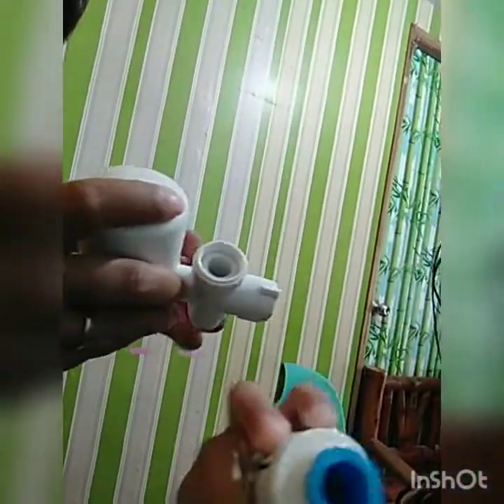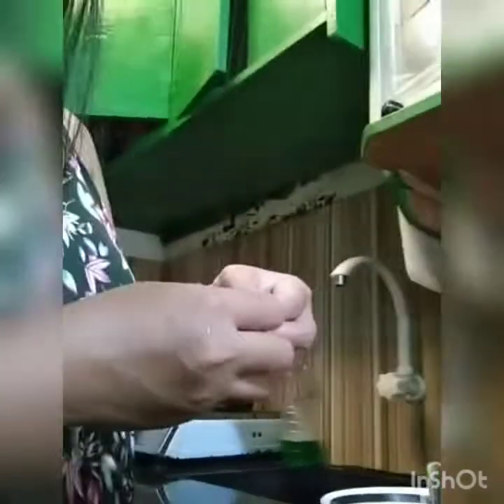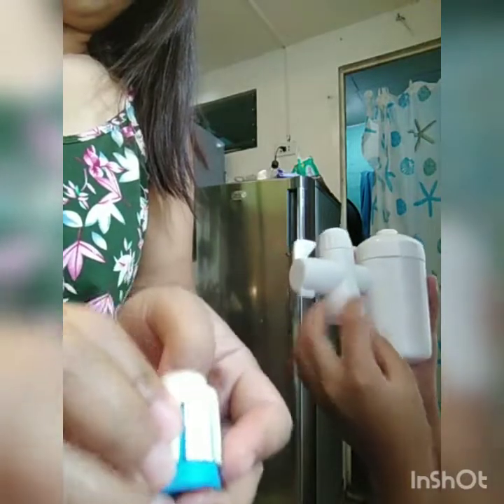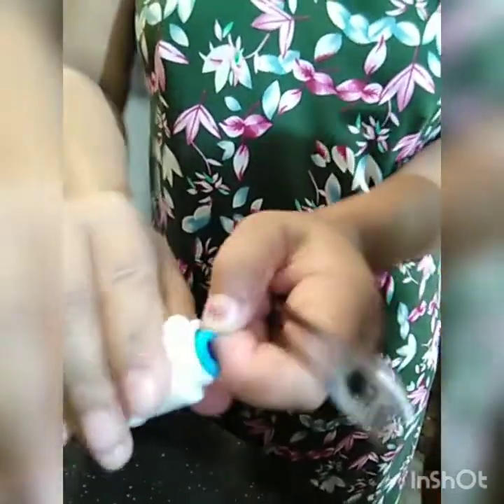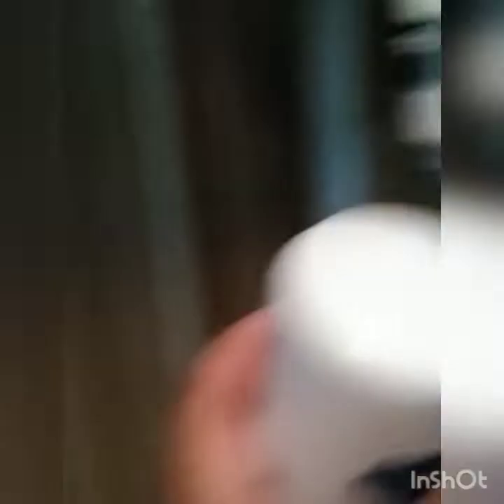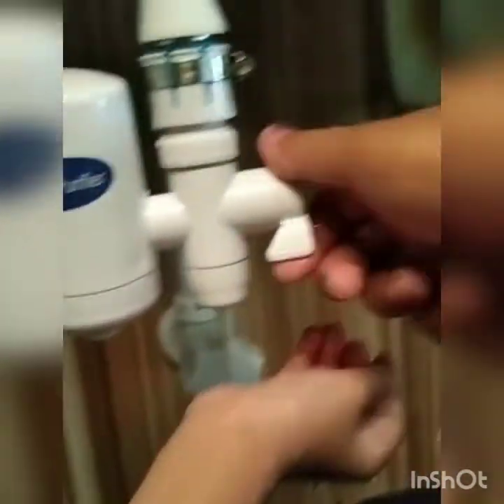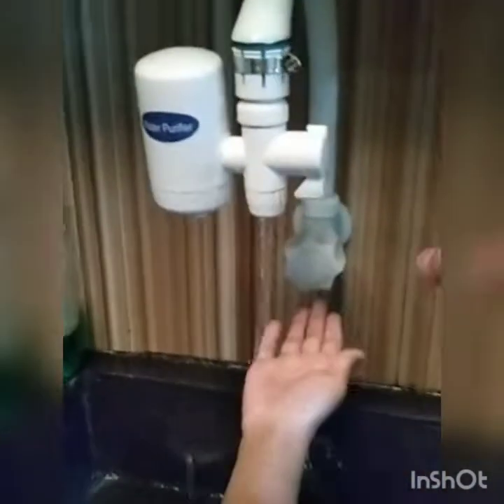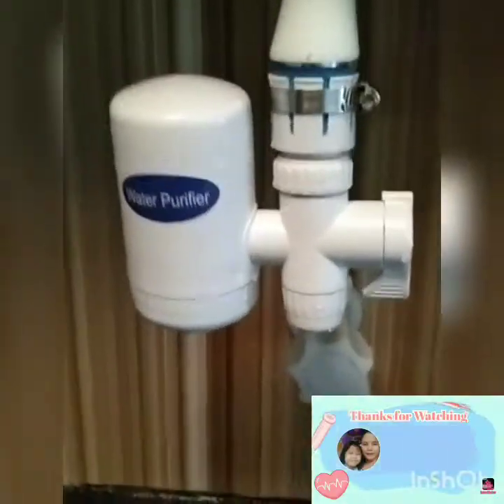How to Fix your Purifier Faucet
Just a simple work to fix your faucet by your own. Tap water to purifier.